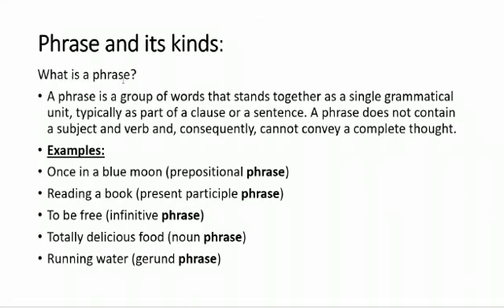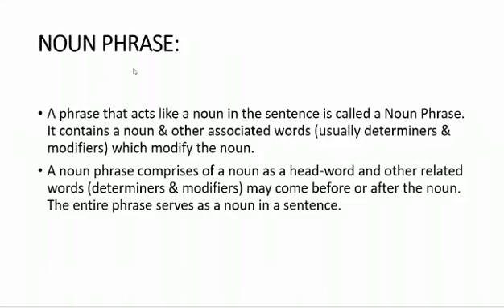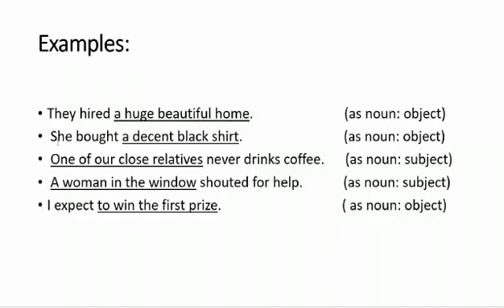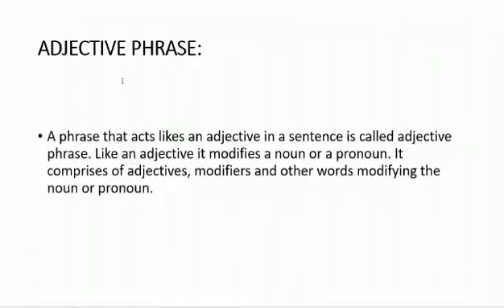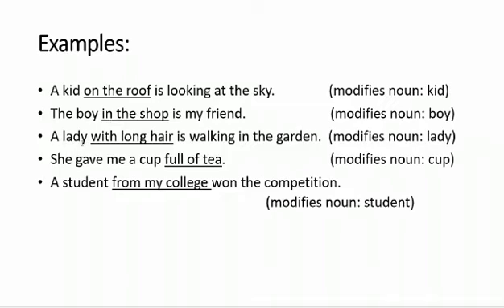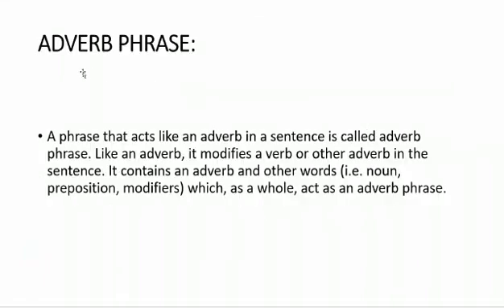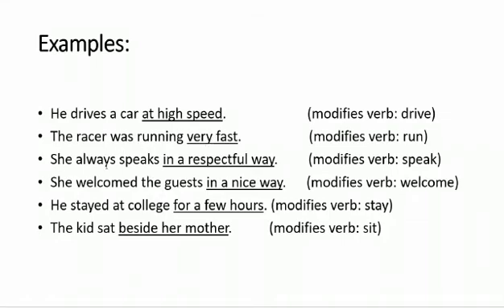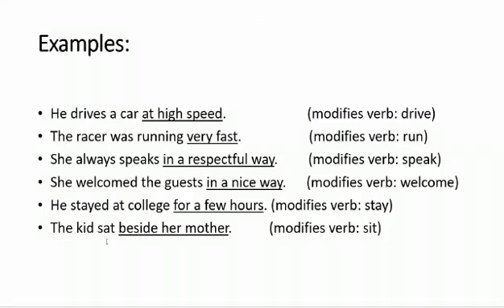Class 9 English